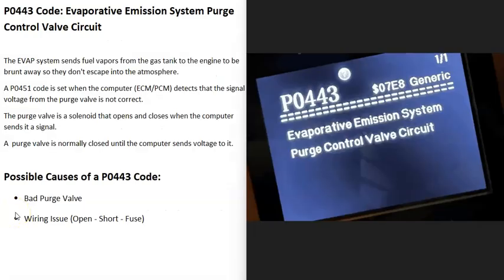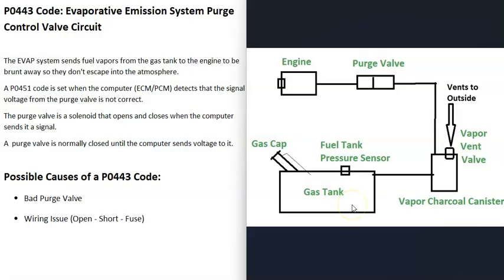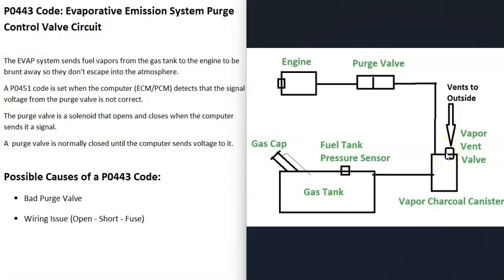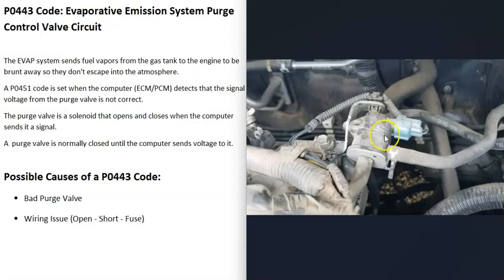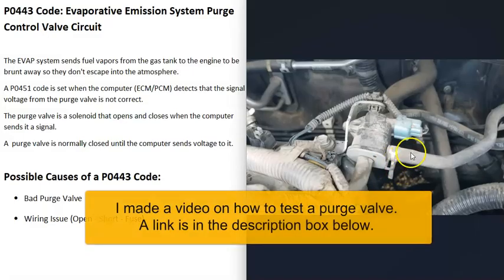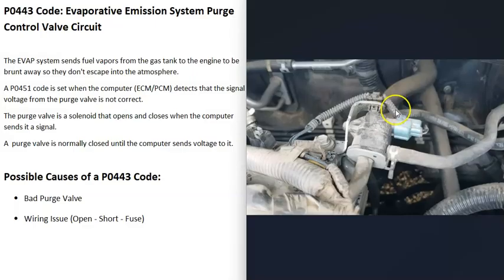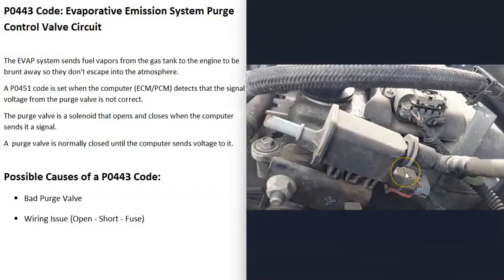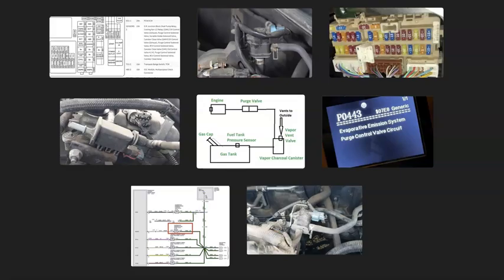Causes and Fixes P0443 Code: Evaporative Emission System Purge Control Valve Circuit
How to fix P0443 Code: Evaporative Emission System Purge Control Valve Circuit
The EVAP system sends fuel vapors from the gas tank to the engine to be brunt away, so they don't escape into the atmosphere.
A P0451 code is set when the computer (ECM/PCM) detects that the signal voltage from the purge valve is not correct.
The purge valve is a solenoid that opens and closes when the computer sends it a signal.
The purge valve is normally closed until the computer sends voltage to it.

How to Test a Purge Valve is Opening and Closing Video

Possible causes of a P0443 Code:
Bad Purge Valve
Wiring Issue (Open - Short - Blown Fuse)